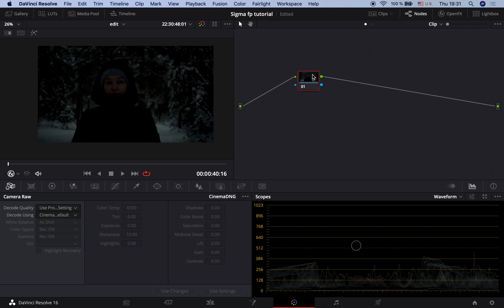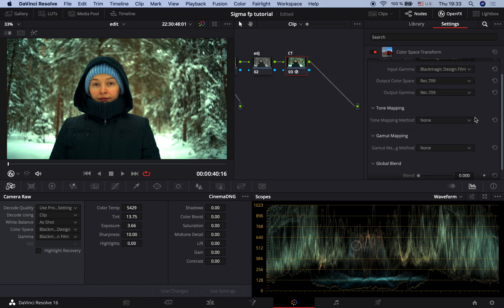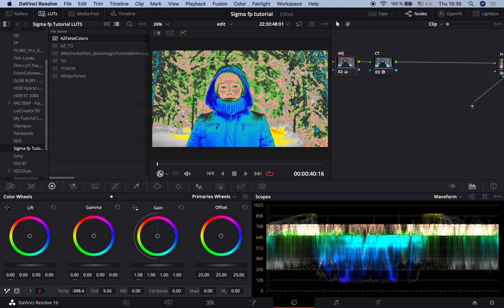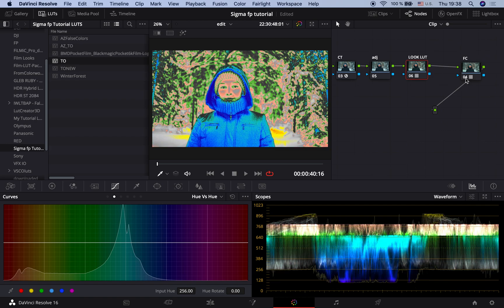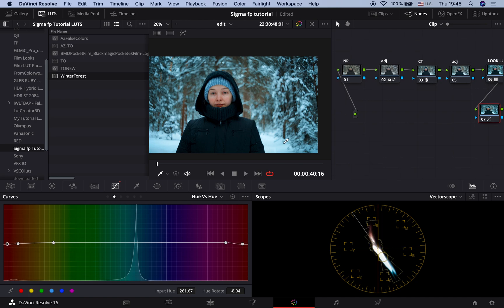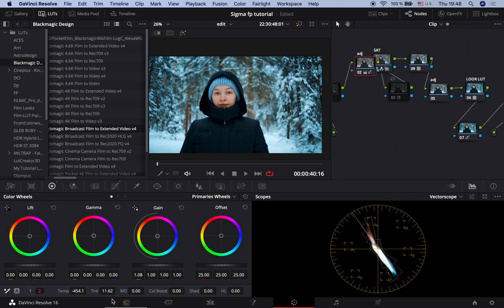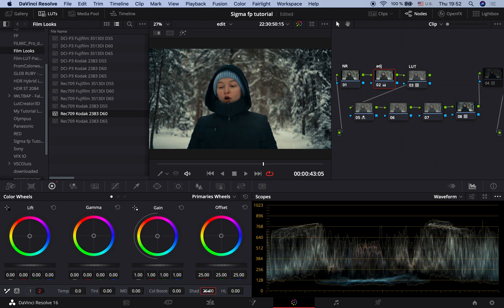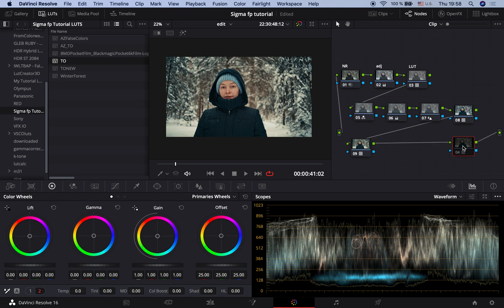Sigma fp CinemaDNG RAW Grading Workflow in Davinci Resolve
I've recorded this video to show you some possible ways of grading your Sigma fp Cinema DNG RAW footage in Davinci Resolve.

Feel free asking me anything about Sigma fp. Also write what topic you want me to cover about this camera.

My rig:

Sigma fp kit
Lens I use
The best Smallrig cage for Sigma fp
The best ssd for Sigma fp
Top Handle
SSD holder
Cable lock for Sigma fp

The best gimbal for heavy setups
Great gimbal for normal SLR setups
Still good but cheaper
Another cheaper option